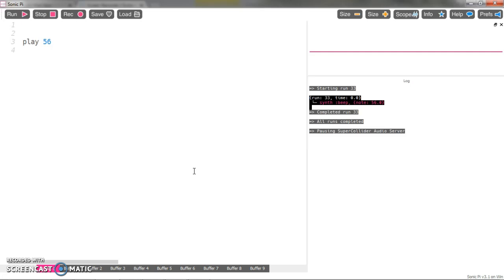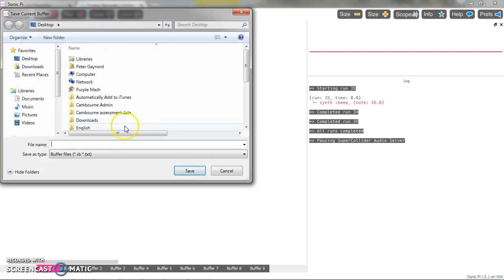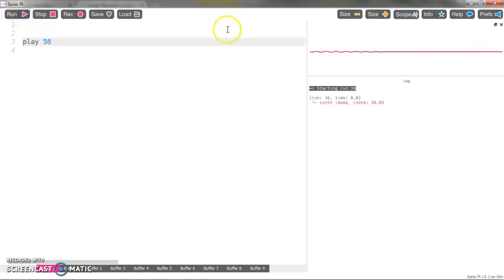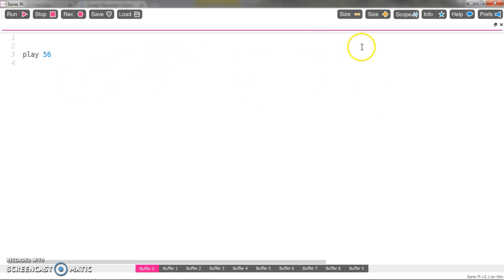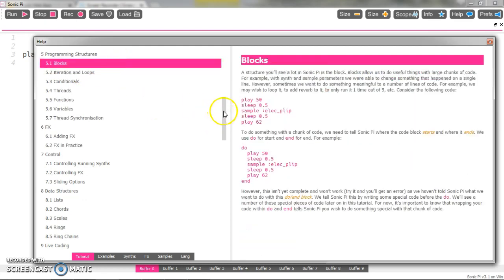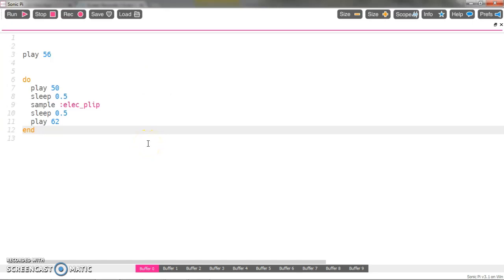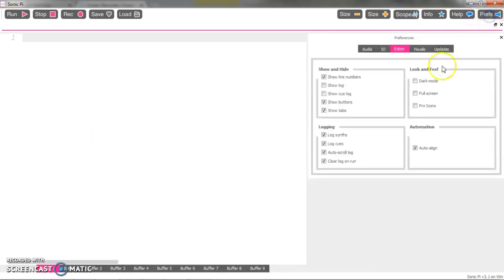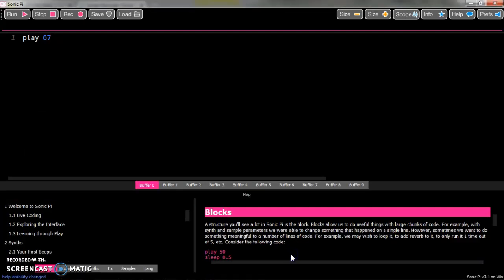sonicpi 1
screencast of introduction to sonic pi aimed at primary aged children